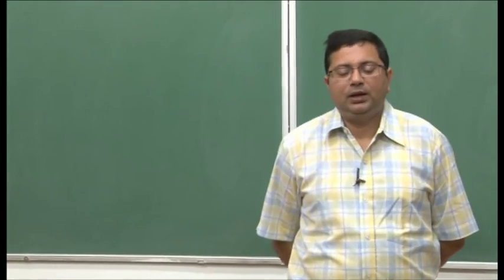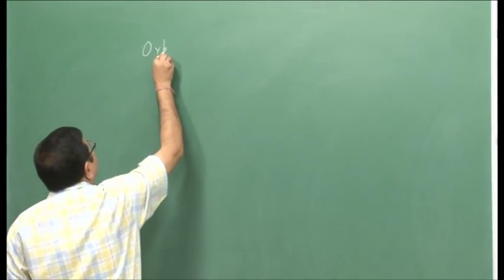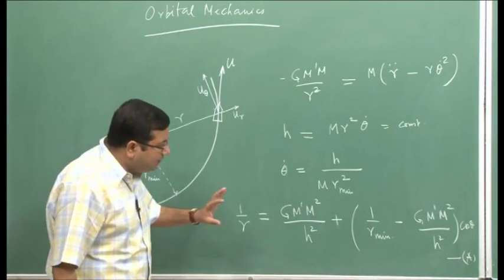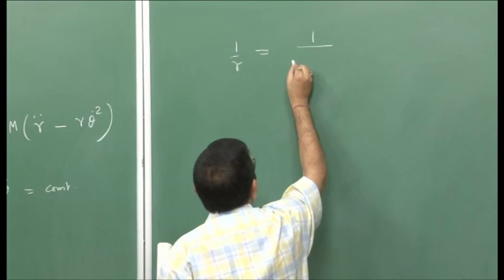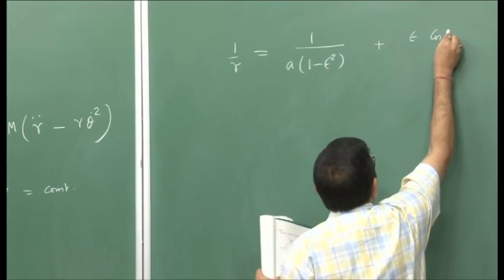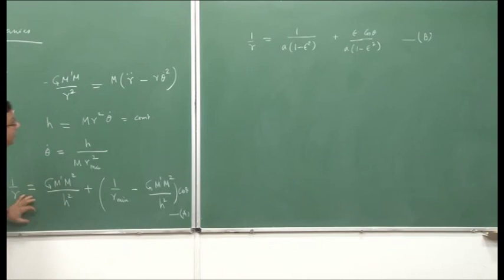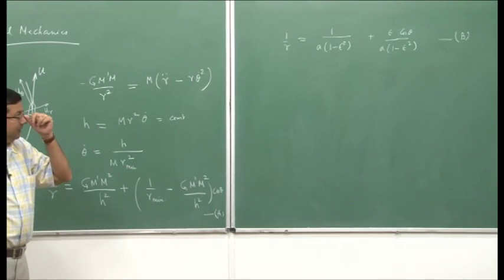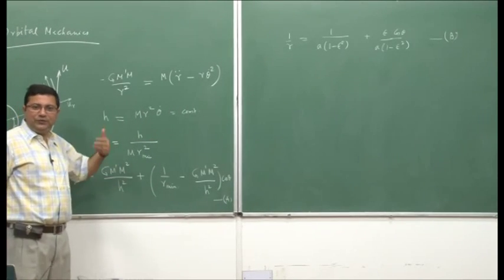Mod-01 Lec-16 Jet and Rocket Propulsion